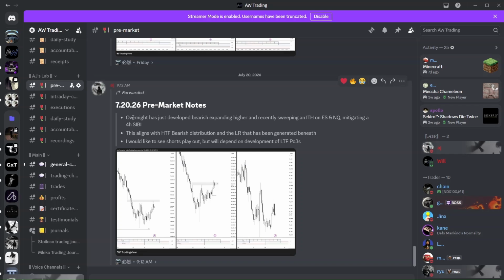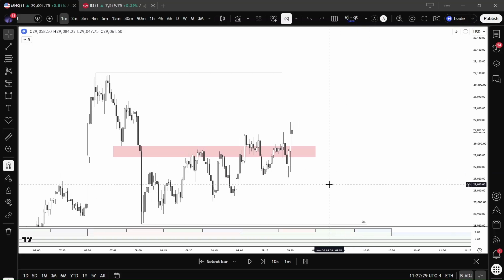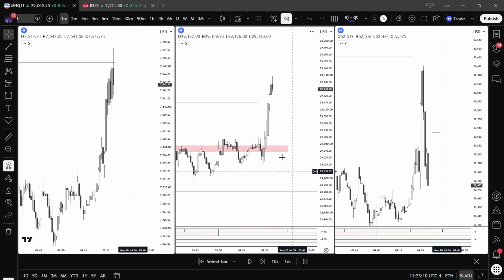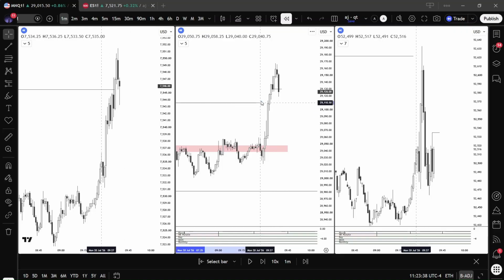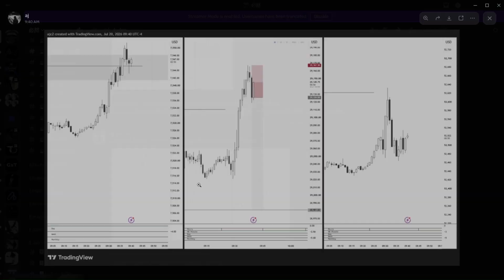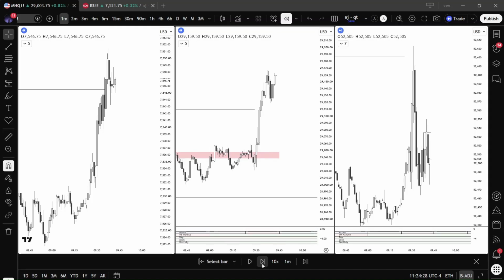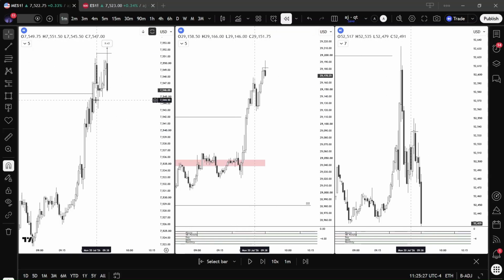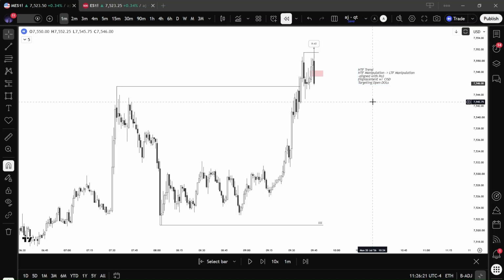How I made $550 in 11 Minutes Daytrading (Free Trade Recap)